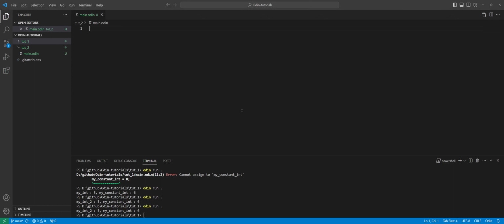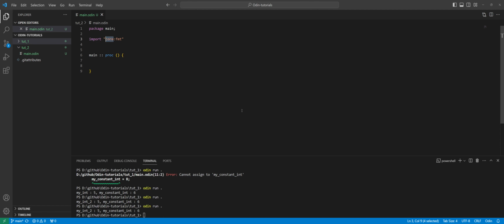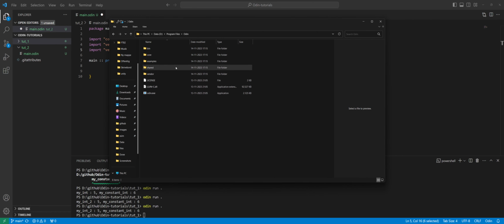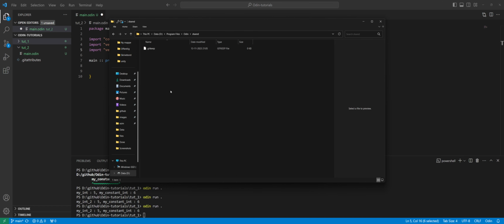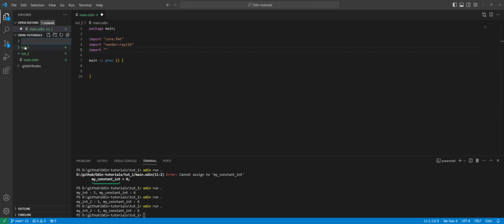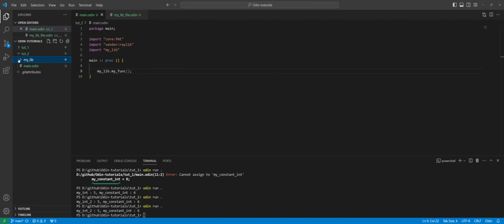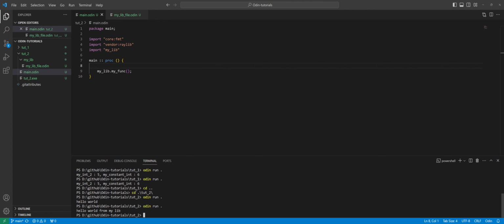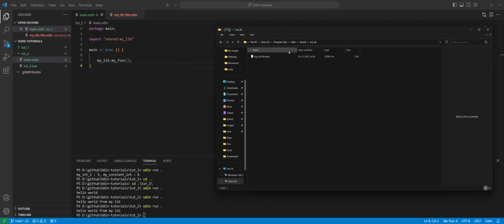Odin tut 2 - library import